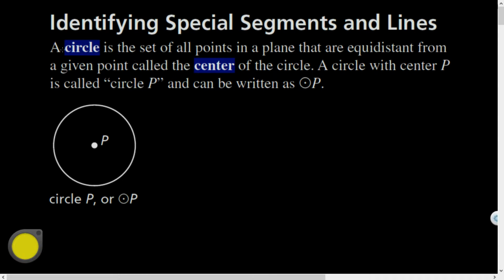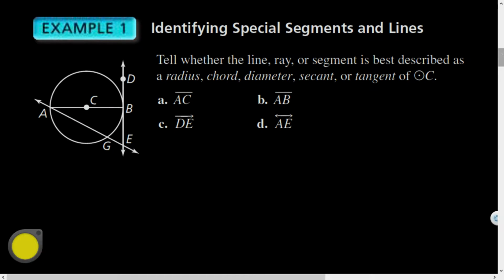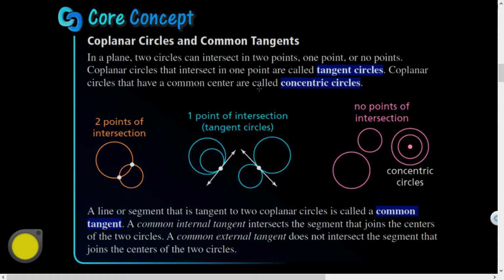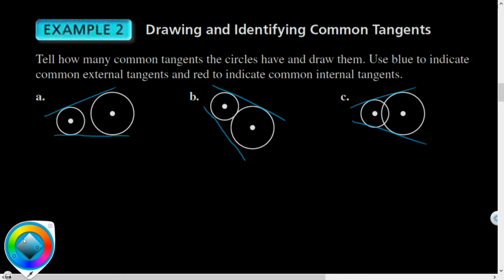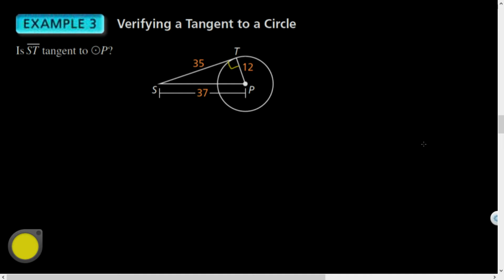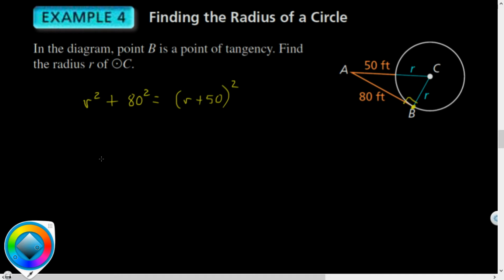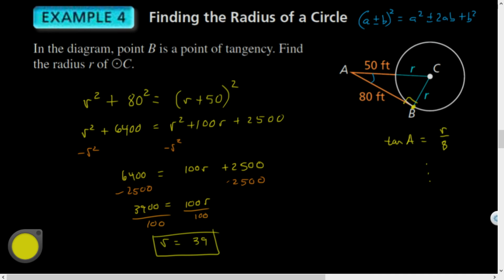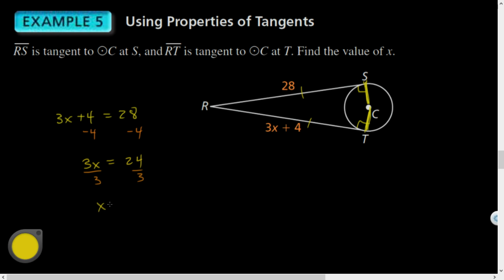Geo 10.01 Lines and Segments that Intersect Circles